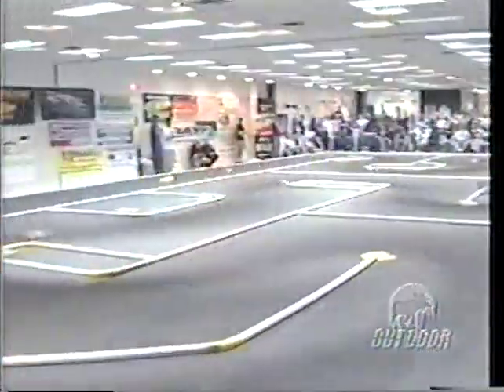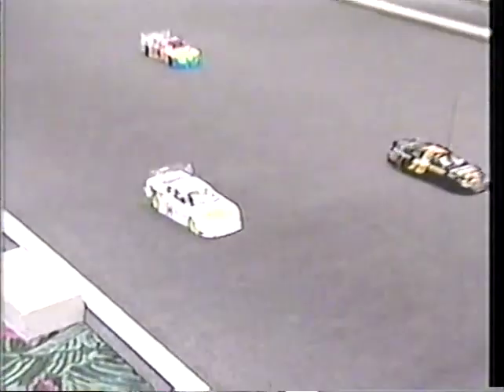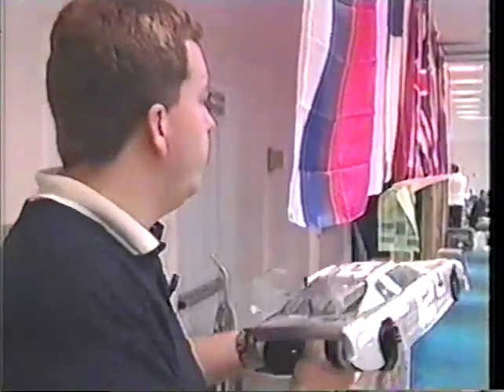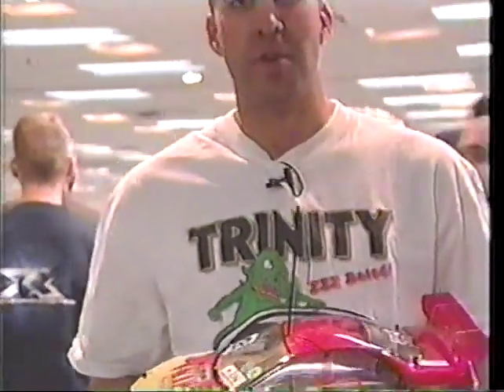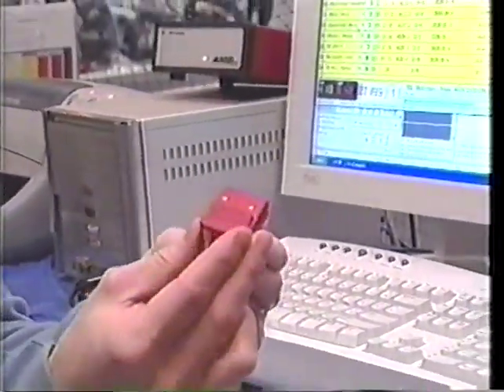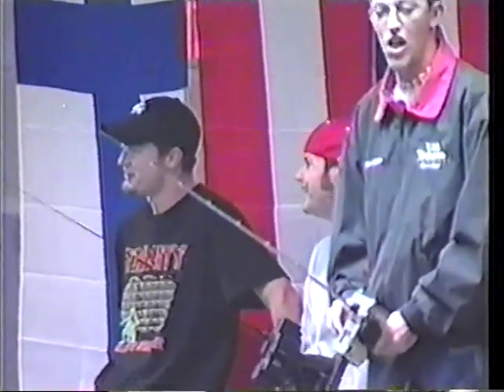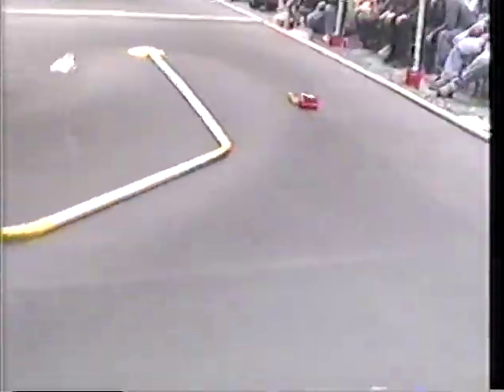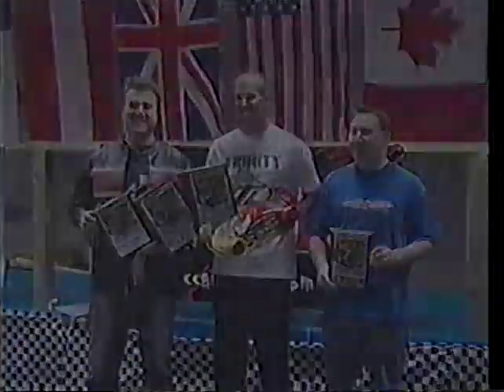2004 Snowbird Nationals